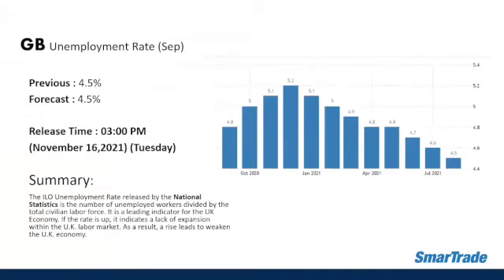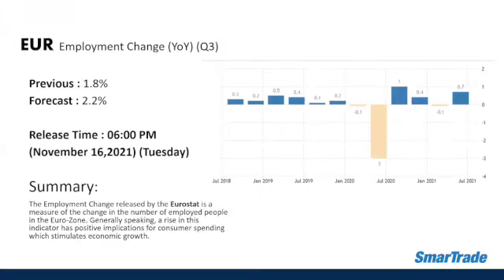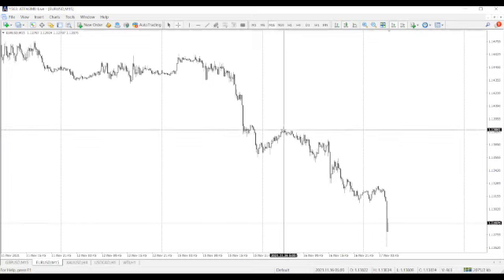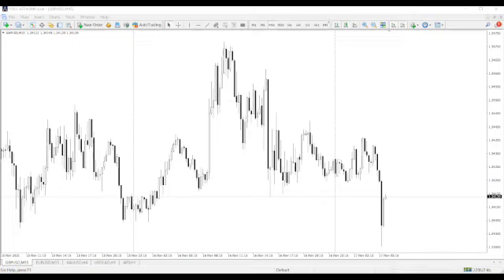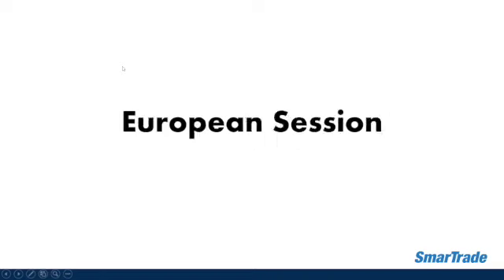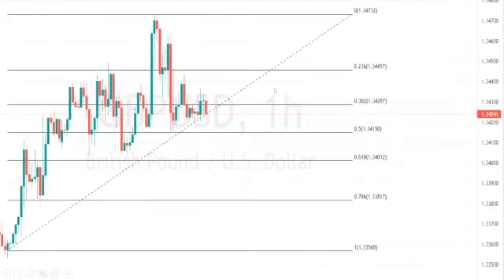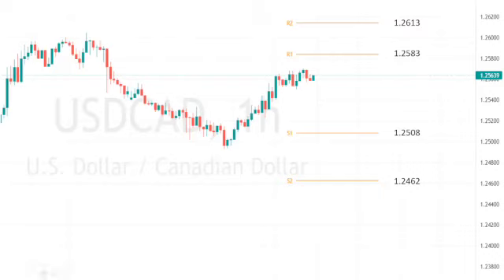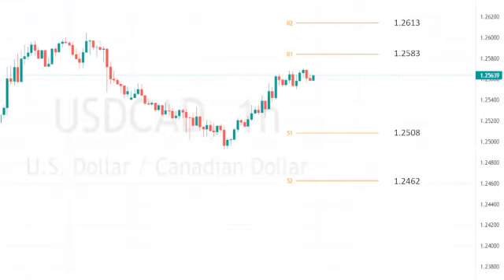Market Analysis Nov. 17, 2021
Analyst:
Gab Santos